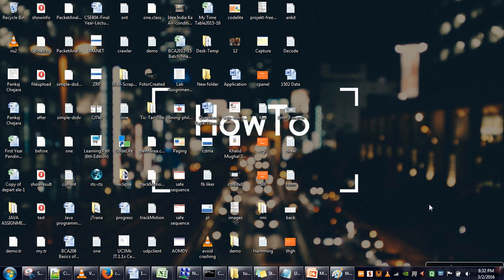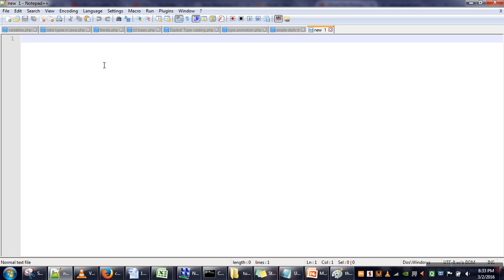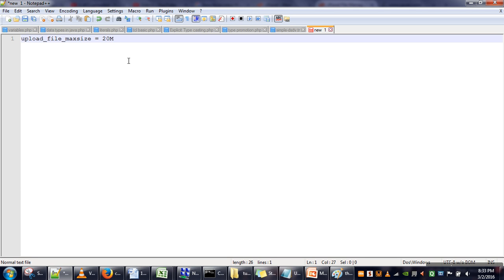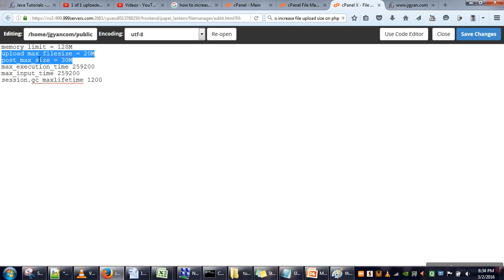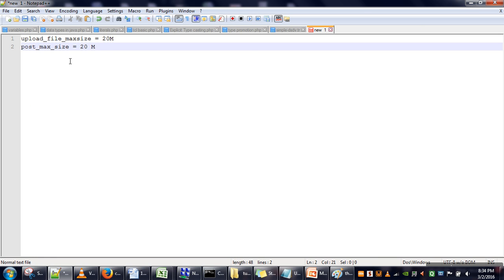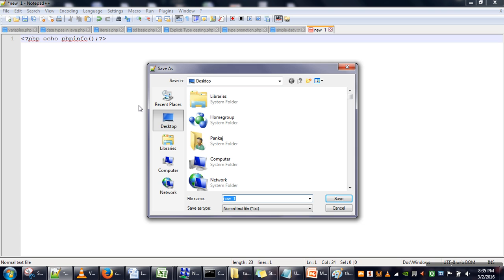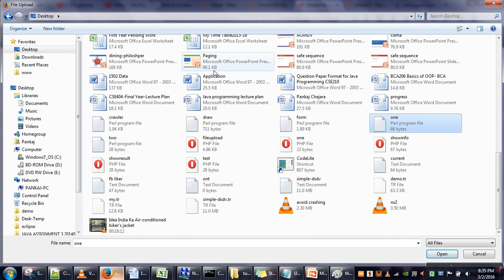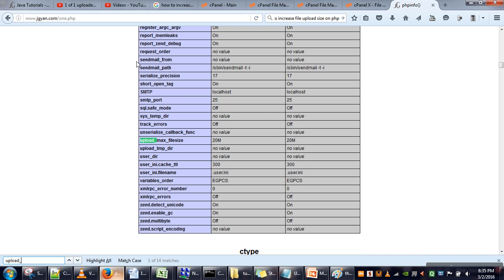How to change maximum upload file size for php on Cpanel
This video will show you configuration steps for changing maximums upload file size for php.